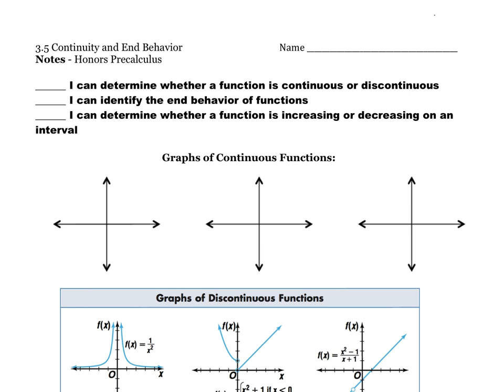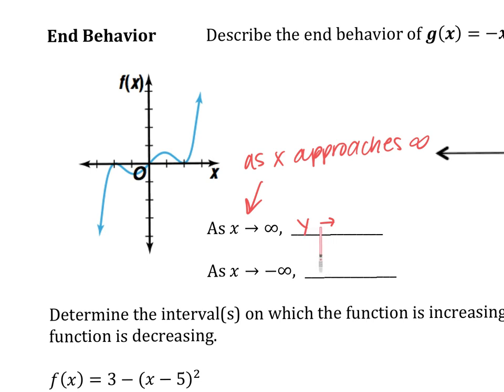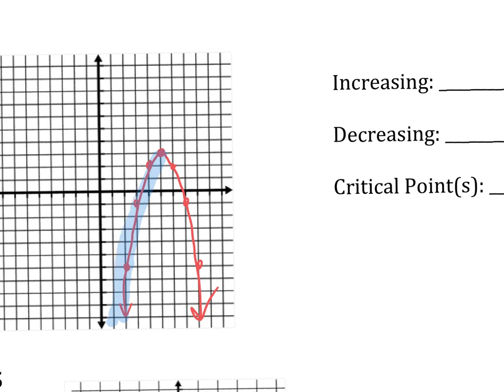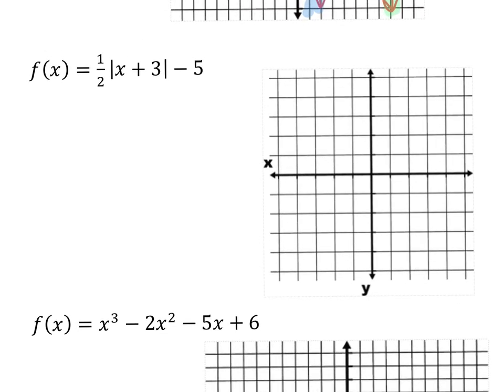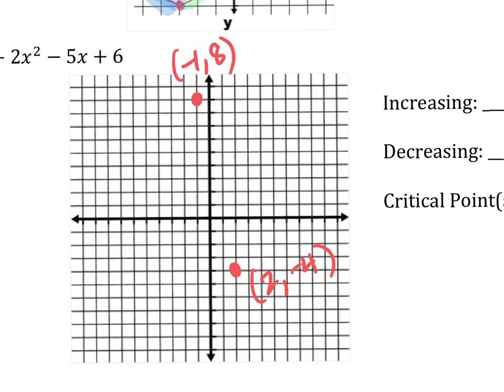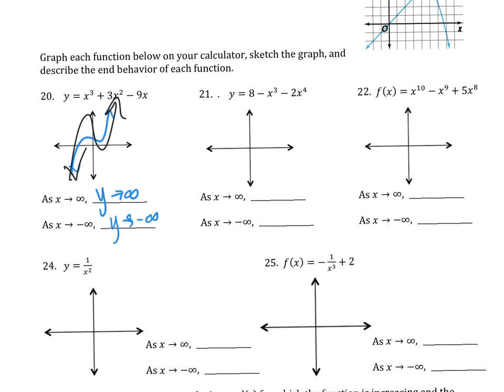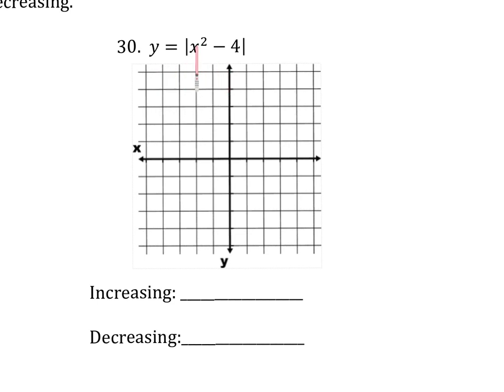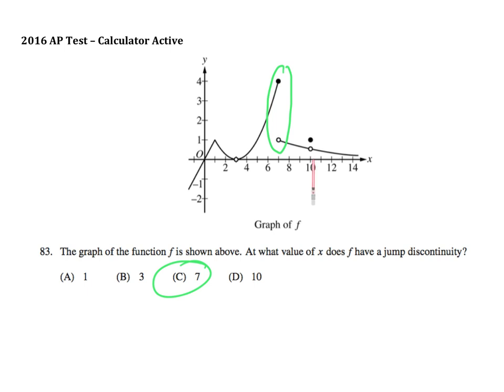hpc 3.5 notes and hw .mp4